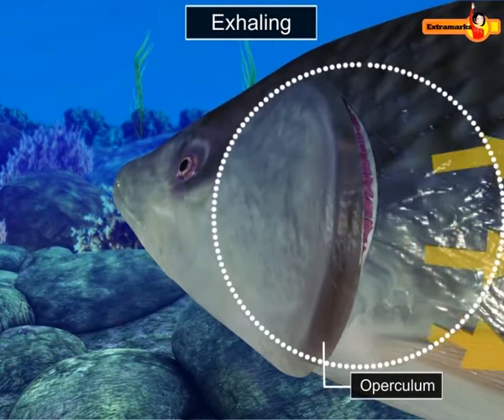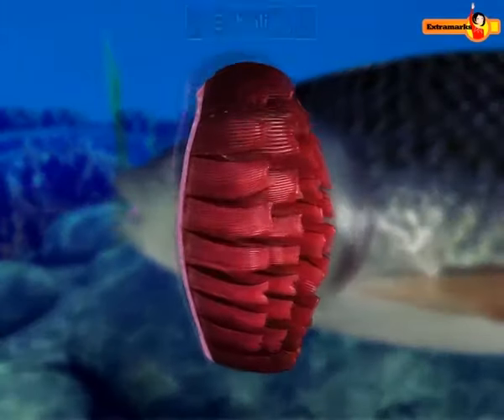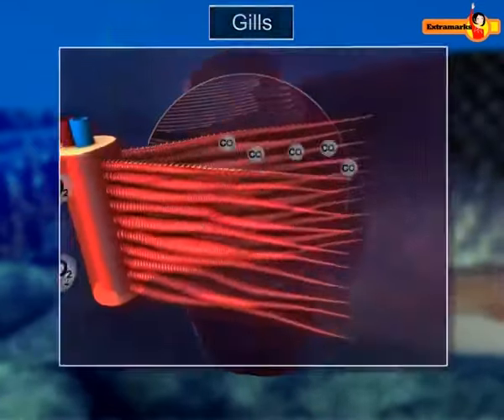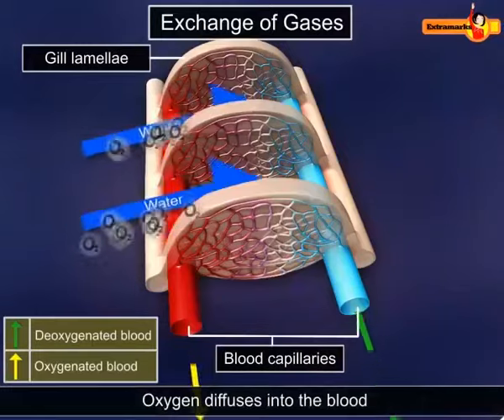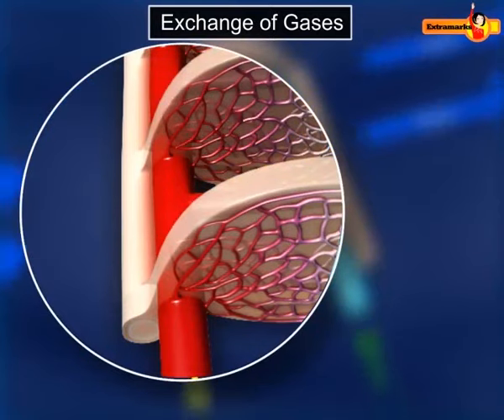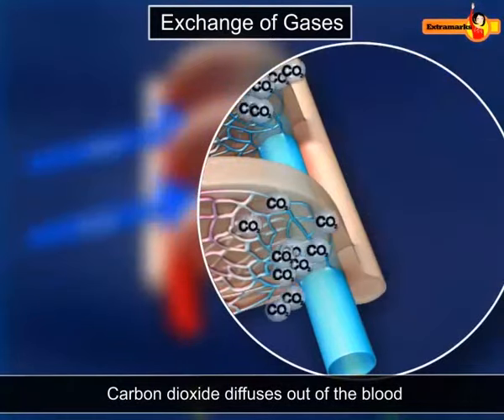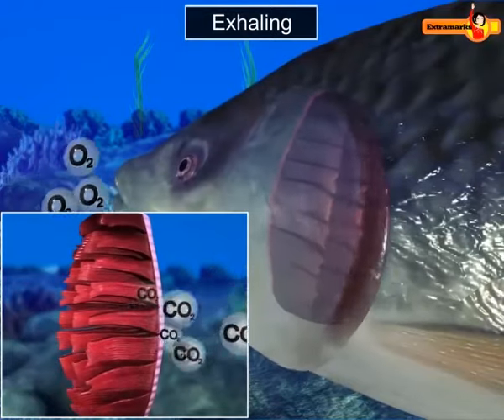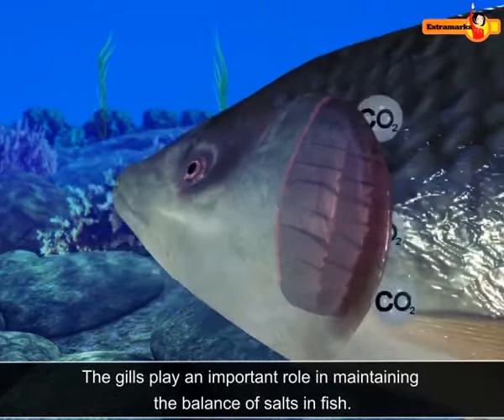Respiration in Fish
Life Processess_Topic Respiration_Respiration in Fish
                                              LIFE PROCESSES : RESPIRATION
Omega Study Centre, Mirzapur, Darbhanga (Bihar)
Join us for your better future...
A trusted institute of preparation for
Class - VII to XII (All boards) with IIT JEE/Medical
Class 10th Biology Video Lecture for CBSE students in very simple languages (dual)
List of complete youtube links for Introduction of Biology and Life Processes (Respiration)_ Class-10th

Chapter- 1 - Life Processes
Video-2:- Episode 3 डायनासोरों का अंत और इंसानों का जन्म जरुर देखें ¦ Where did Humans come from ؟ Evolution of Human